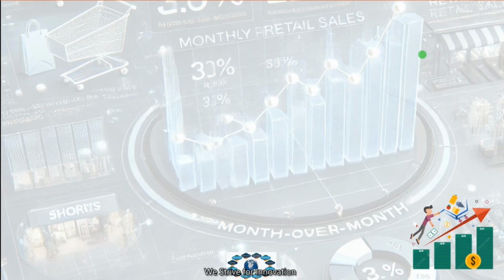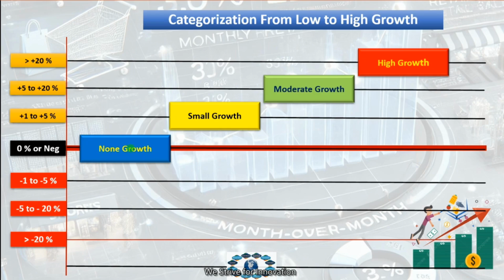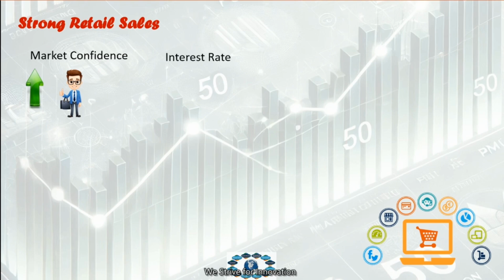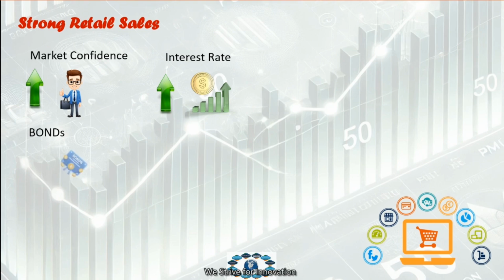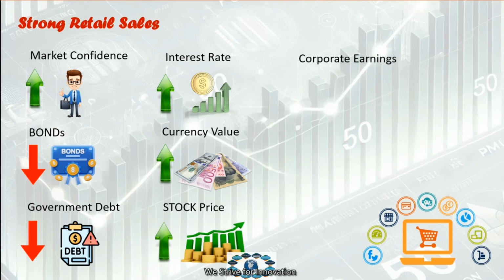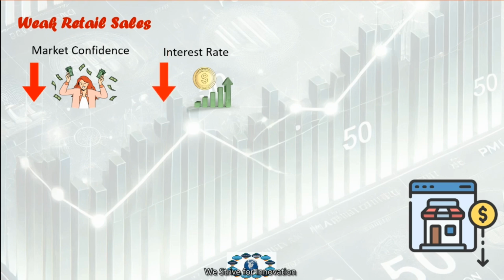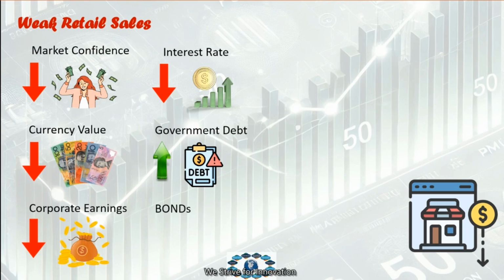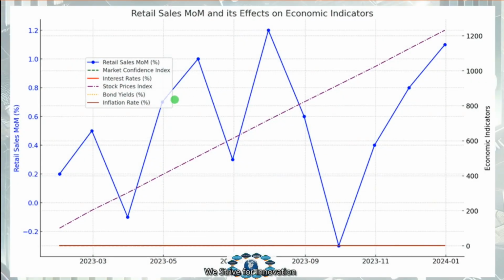Retail Sales Month over Month MoM